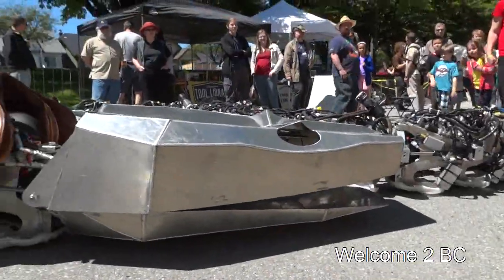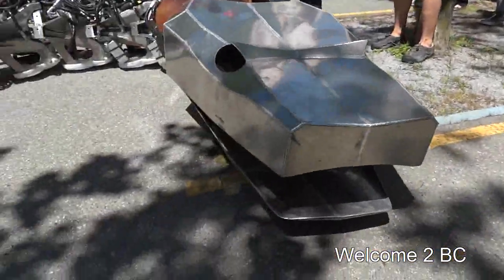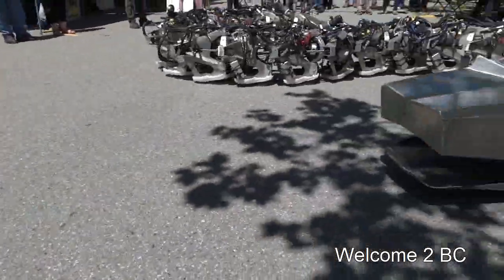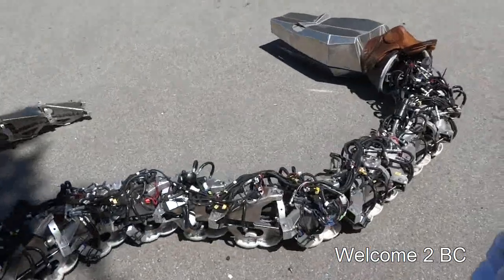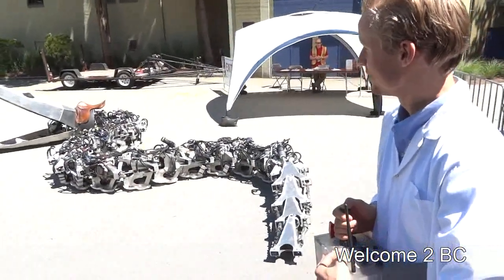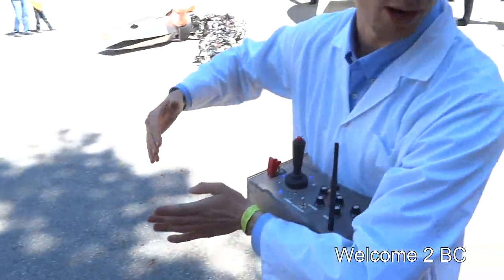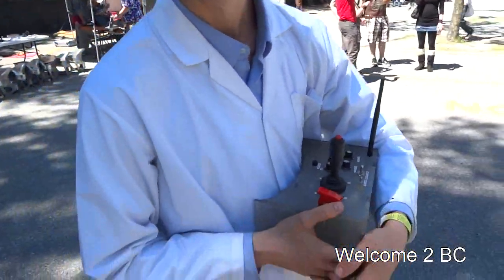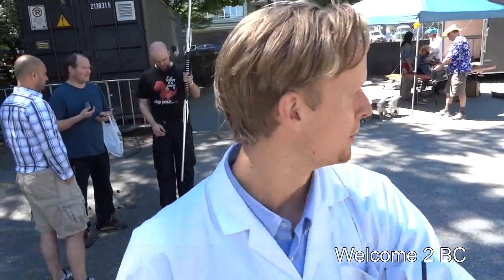Canadian Robot Snake Demonstration in the Vancouver mini Maker Fair 2013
Canadian Robot Snake Demonstration in the Vancouver Maker Fair 2013
More videos, photos and information about BC BC-Videos.com, GalleryBC.com, BCFoodChannel.com, DreamHomesBC.com and PoMan.co